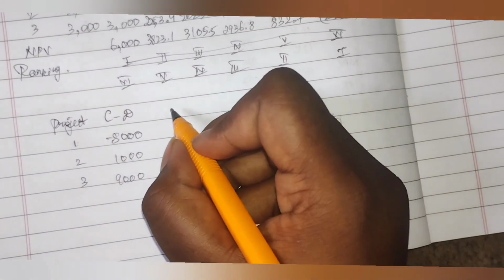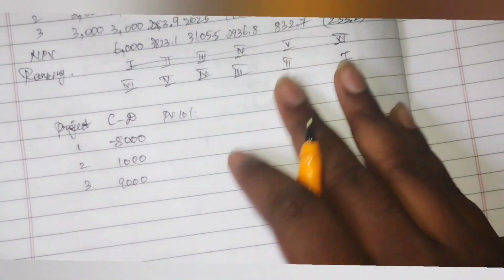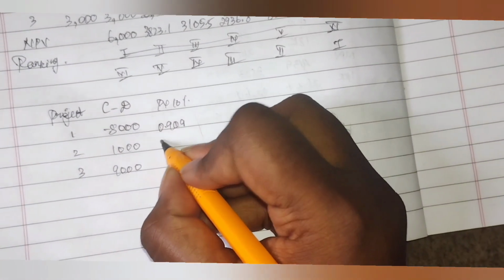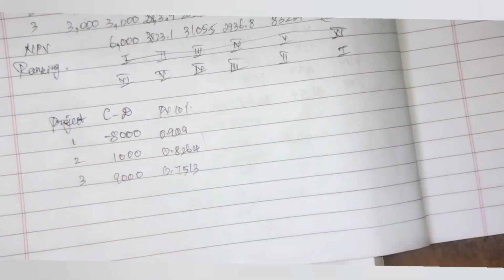CA INTER/ FM/INVESTMENT DECISION/ILLUSTRATION 19/NEWLY ADDED SERIES/IN ENGLISH 📚cainter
Hi my dear friends.

This is newly added questions series relevant for ca intermediate students. In this I will be explaining illustration 19 in investment decision chapter in financial management.